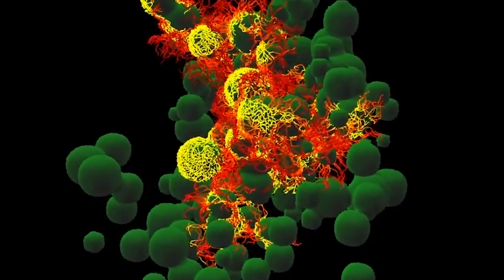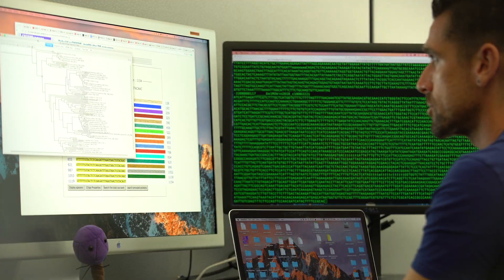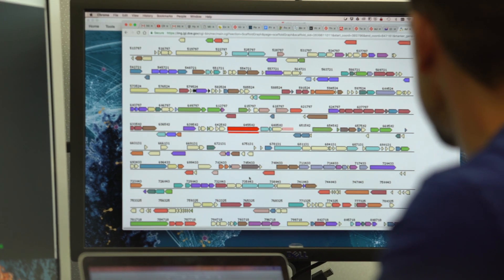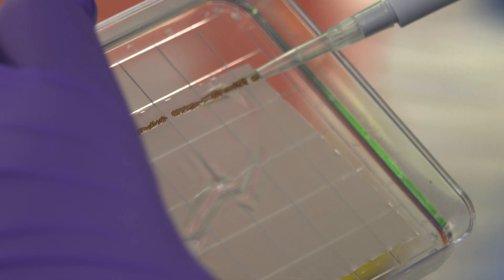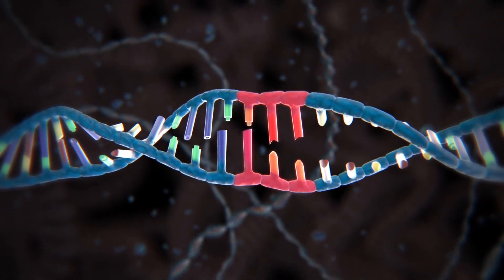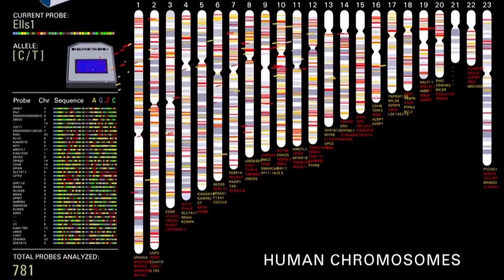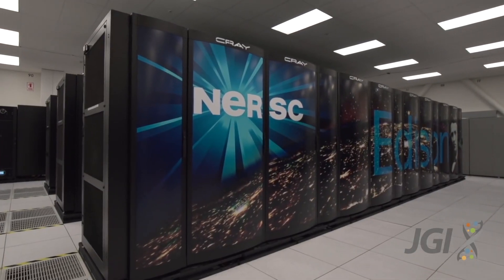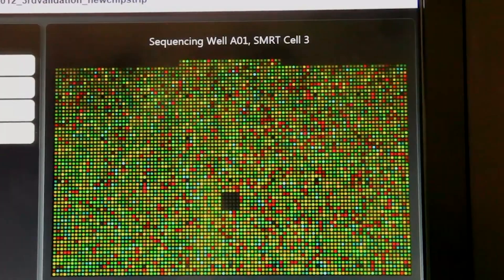NERSC & JGI Seek Elusive Proteins for Gene Editing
A video just released by the Supercomputing 2017 (SC17)
conference shows how biologists at UC Berkeley and the Joint Genome Institute (JGI) – a Department of Energy Office of Science User Facility – are using NERSC, the Office of Science’s primary
supercomputing center, to identify a class of enzymes capable of
editing out genes responsible for disease.

This revolutionary work requires petaflops of computing power to sift through billions of DNA sequences in the JGI data portals to identify proteins like Cas9 that, combined with the Clustered Regularly Interspaced Short Palindromic Repeats (CRISPR), can “edit” a genome.

First discovered by researchers at UC Berkeley, the CRISPR-Cas9 system has the power to permanently correct disease-causing mutations in cells, animal models, and eventually human patients to cure certain types of cancer, cardiovascular disease, sickle cell disease, and retinal degeneration. Since the CRISPR system was first identified in the early 2000s, it has become the most promising technology for treating genetic disease in humans and enabling plants to survive stress caused by pests and the environment.

The annual SC17 conference will take place November 12-17 in Denver, Colorado. The over 12,000 attendees from academia, government and industry are leaders in researching and delivering high performance computing, networking, data storage and analysis in support of scientific discovery.

Producer: Jennifer Boyd, Boyd Productions
DP: Damon Hennessey
Audio: Richard K. Pooler
Score: Michael Bacon Music